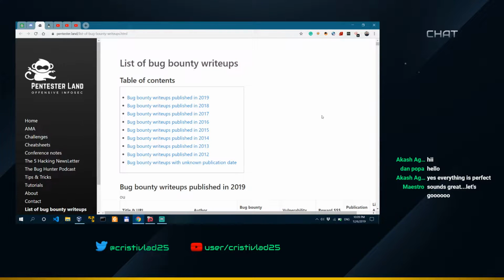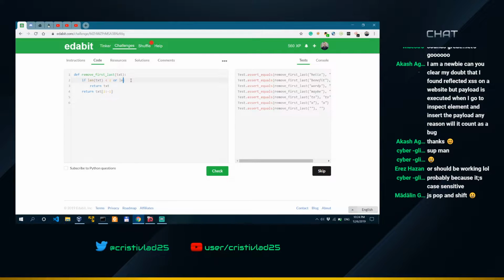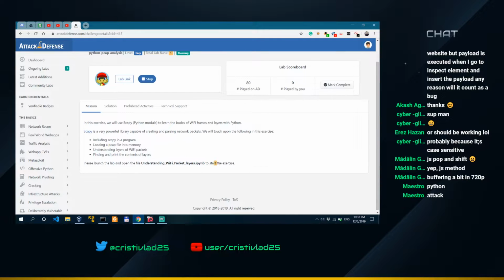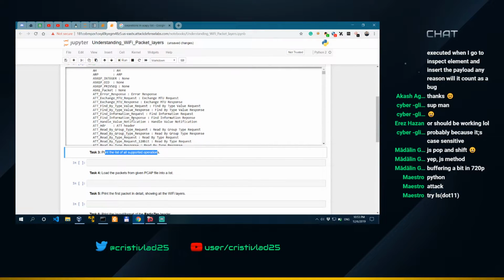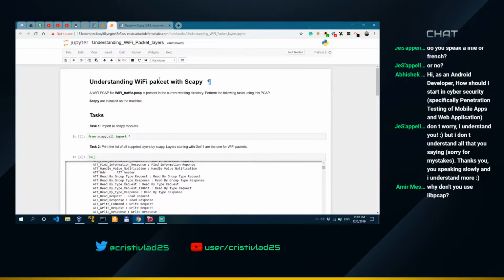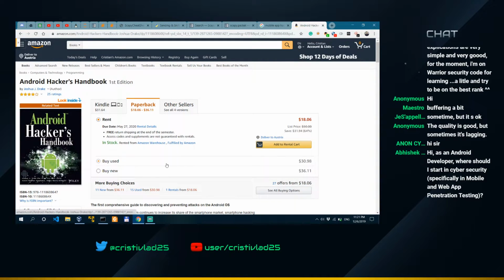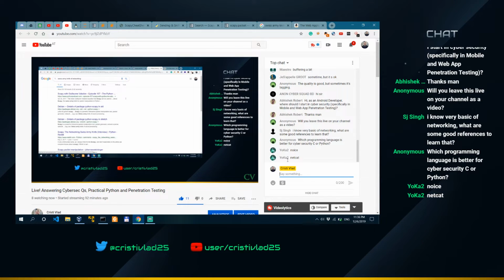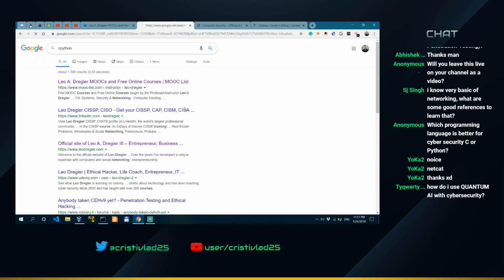Live! Answering Cybersec Qs, Learning Python and Scapy